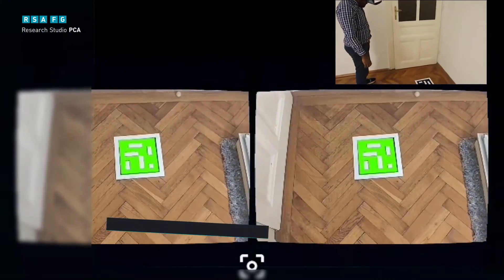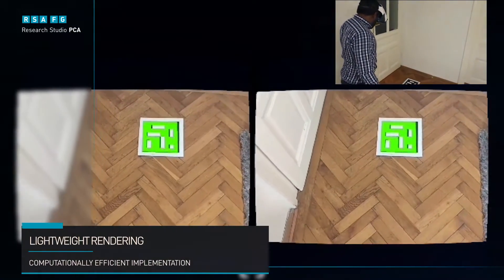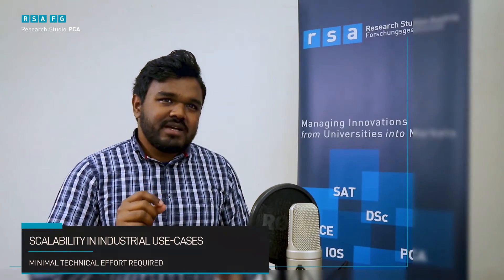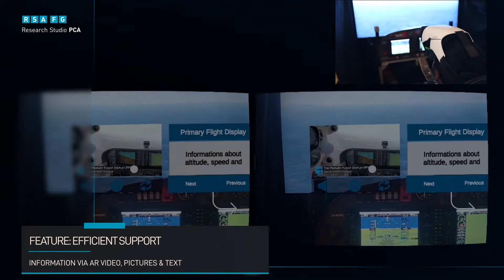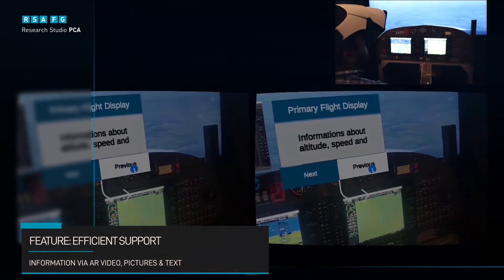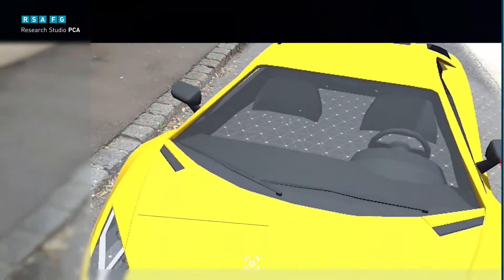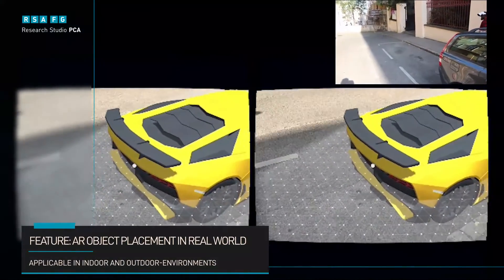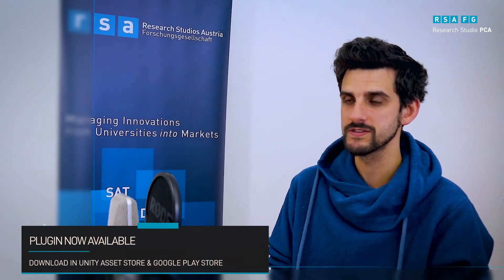IMMERSE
Image Mapping via Mesh-based Rendering for Stereoscopic Experiences